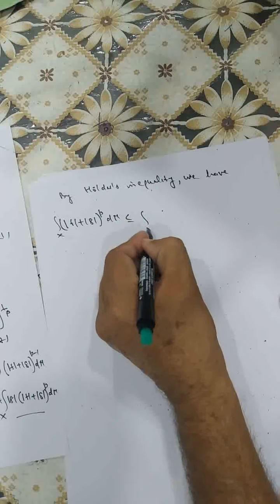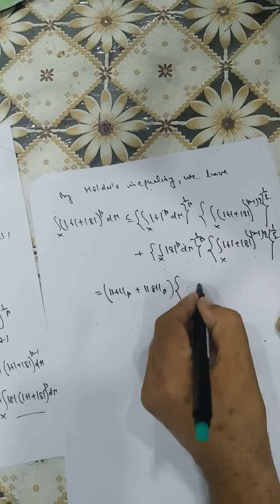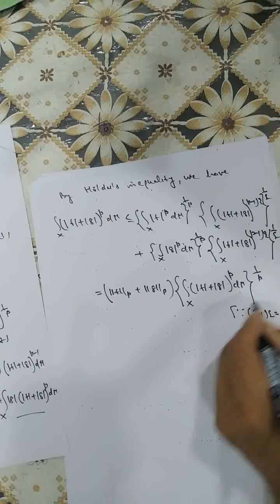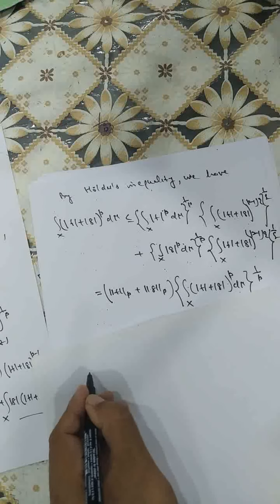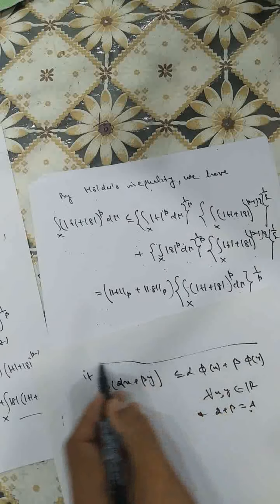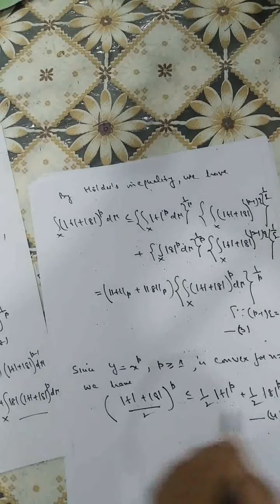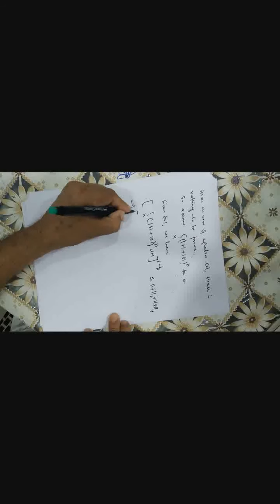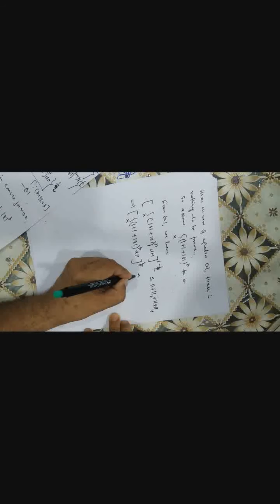Advance Measure Theory Lecture 7